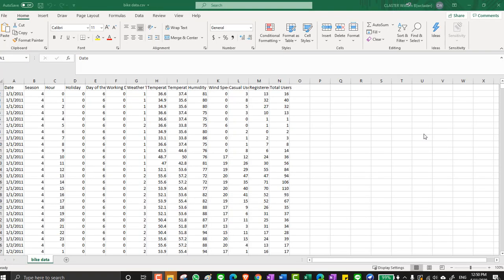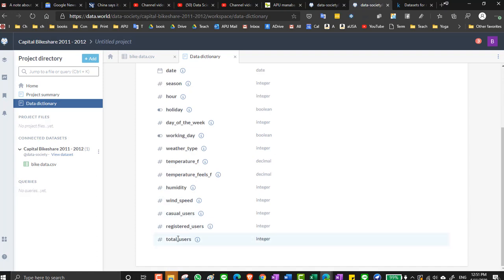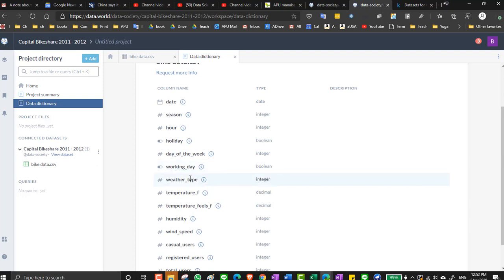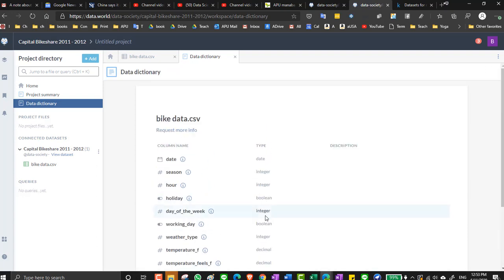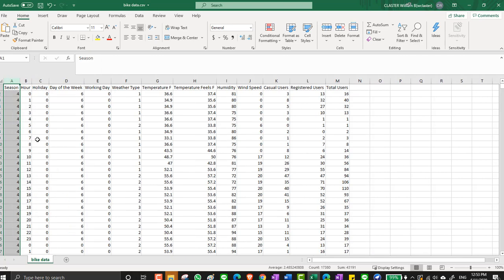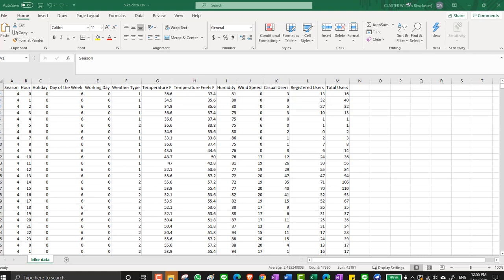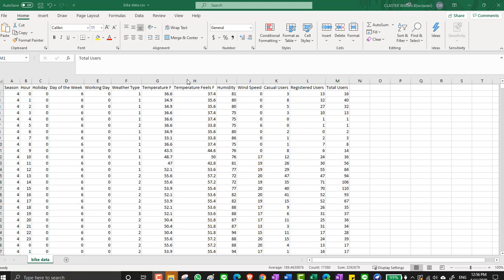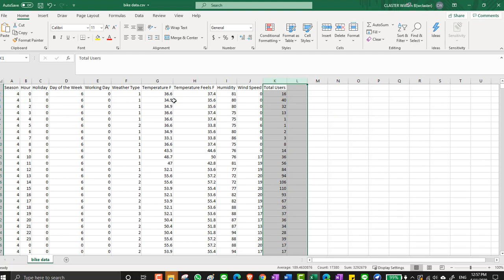Regression homework 1